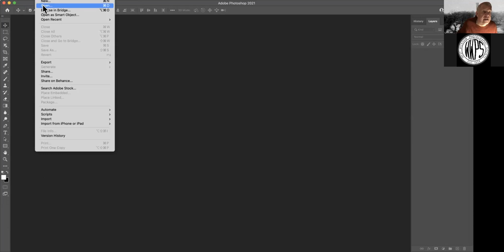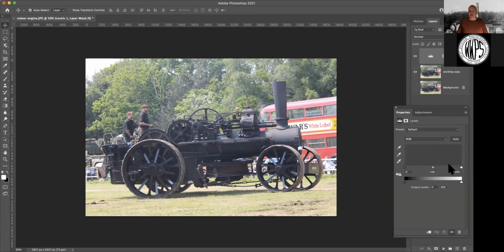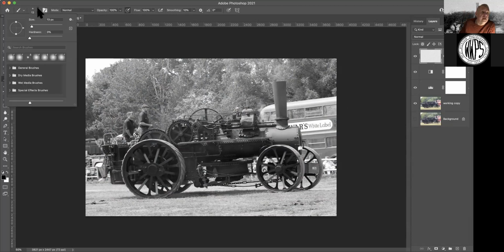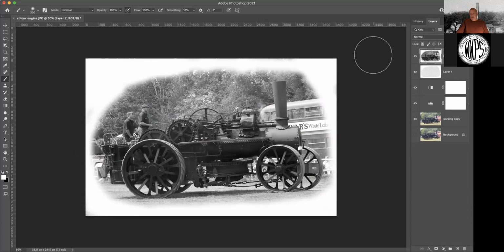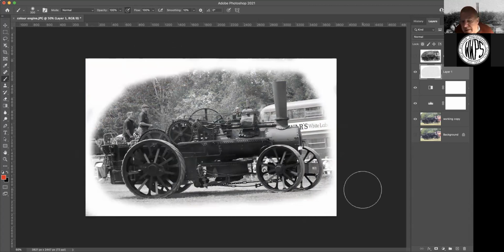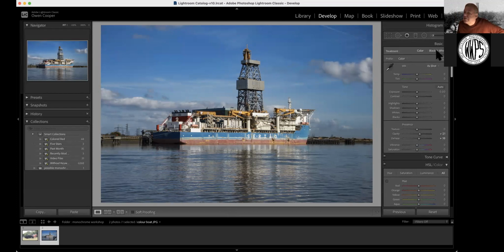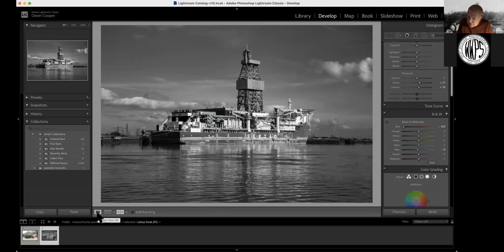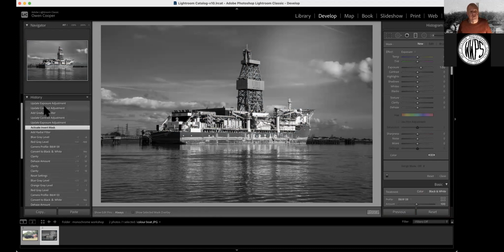photoshop & Lightroom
simple conversion to monochrome using Photoshop & Lightroom